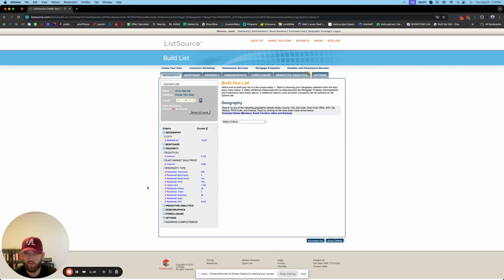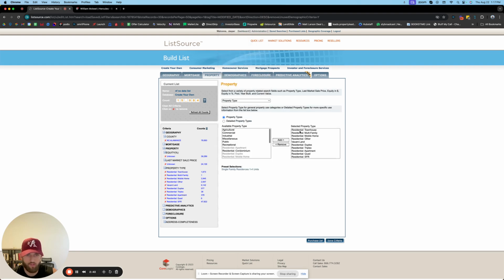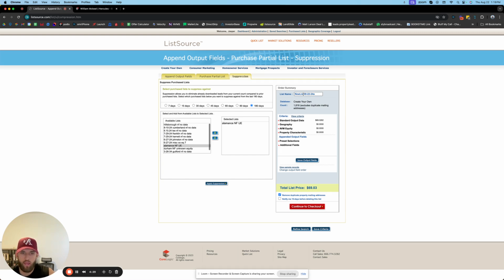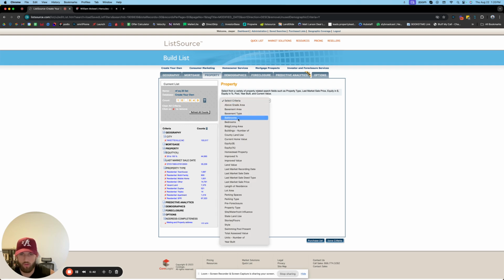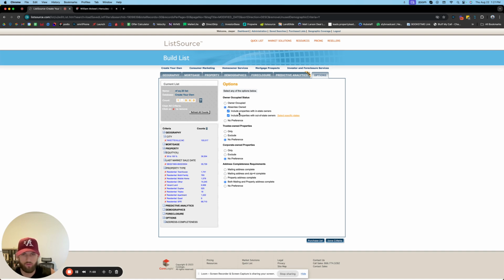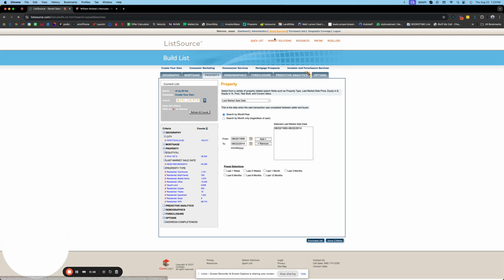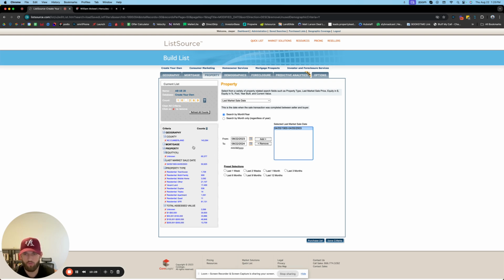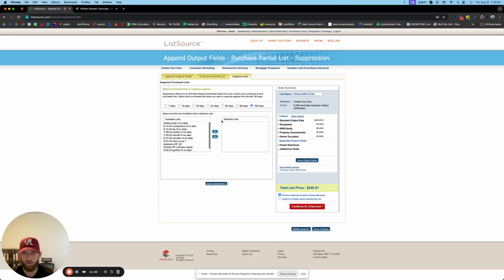Steal my Top Secret Lists to get Motivated Seller leads, fast!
Get 500 free records from DirectSkip, WITH phone numbers!!

Key Steps:
1. Sign Up and Access ListSource:
    * Sign up for ListSource through Yellow Letters HQ for a discount.
    * Access ListSource and navigate to save searches.
2. Create "No Filter, No Data List":
    * Select the geography (e.g., county).
    * Choose unknown equity, unknown sale price, and specific property types.
    * Set options to include all property types.
    * Ensure to select both mailing and property address complete.
    * Click purchase and suppress against duplicate addresses and previous lists.
3. Create "No Filter Equity List":
    * Choose a specific geography and equity percentage (e.g., 20-100%).
    * Set the last market sale date to a specific range (e.g., 20 years).
    * Select property types and set options for absentee or owner-occupied properties.
4. Create "Unknown Equity List":
    * Target a specific county, unknown equity, and a range for years of ownership.
    * Adjust the last market sale date to customize the list size.
Cautionary Notes:
* Ensure to remove duplicate addresses and suppress against previous lists to avoid paying for the same records twice.
* Double-check the criteria set before purchasing the list to ensure accuracy.
Tips for Efficiency:
* Use the discount through Yellow Letters HQ for cost savings.
* Experiment with different criteria to tailor the lists to specific needs.
* Regularly update and refresh lists to target new leads effectively.